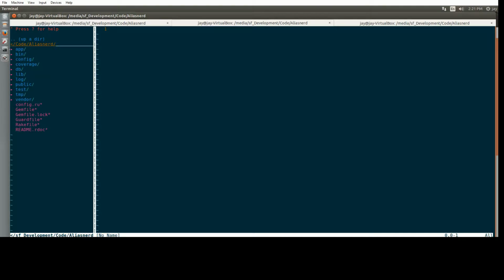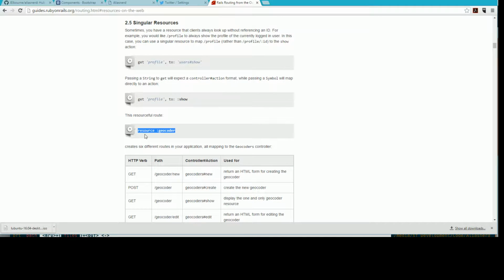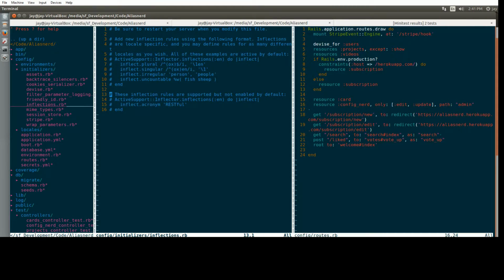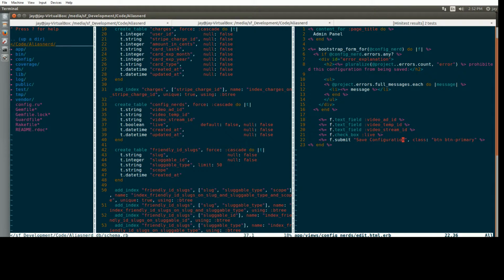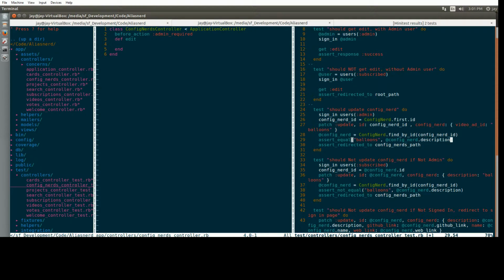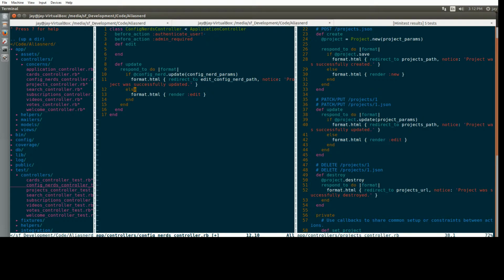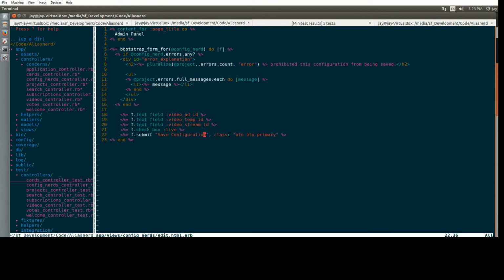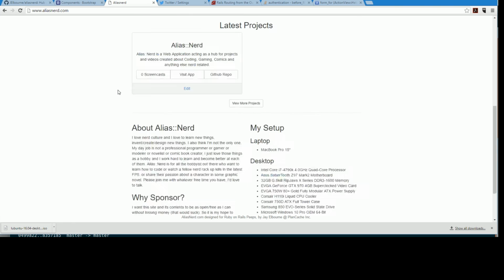Building AliasNerd.com - Part 18 - Test Driven Develop the Admin Section (Ruby on Rails)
Aliasnerd.com needs an admin section/page to manage all the content. We will develop that today using TDD (test driven development) .

This will all be live streamed for about an hour.